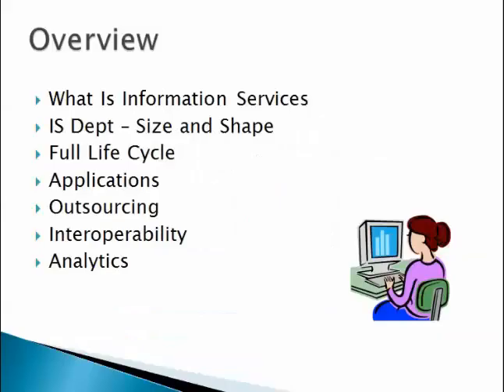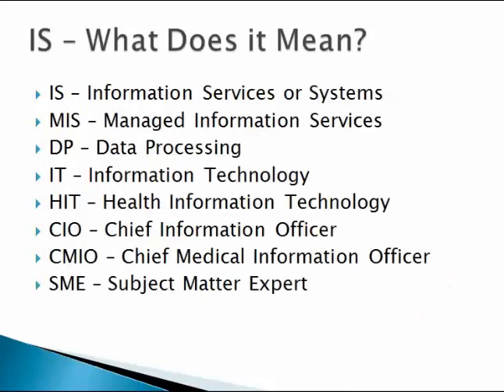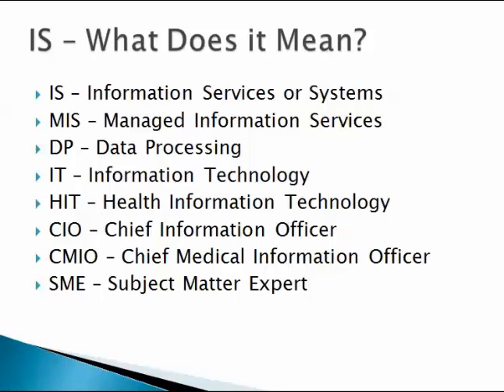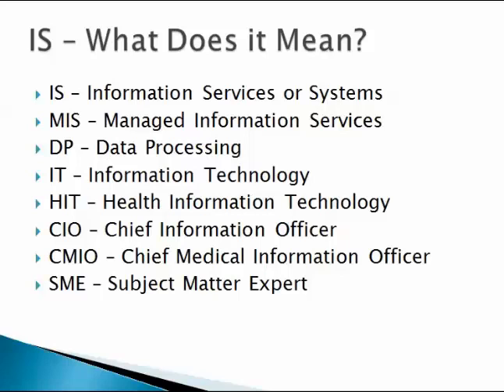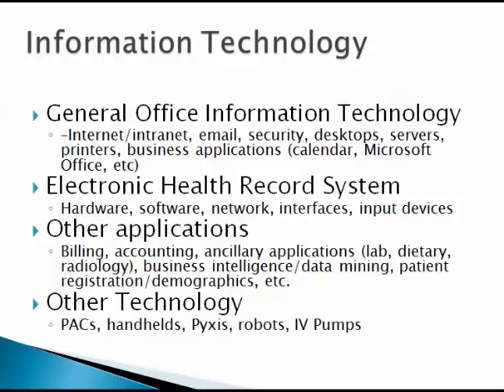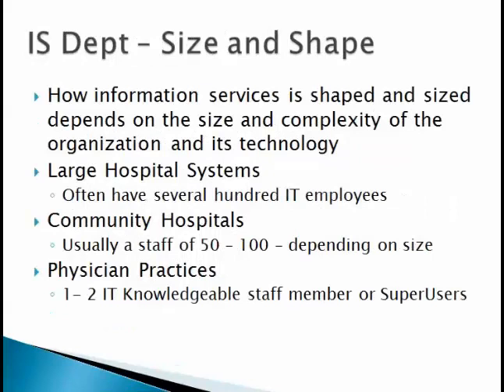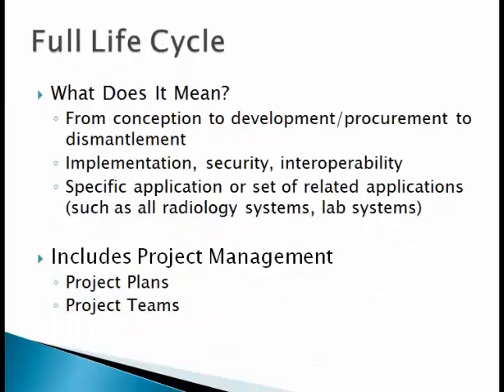T2060 Mod 2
T2060 Mod 2 Information Technology